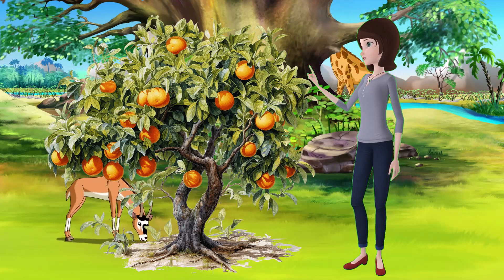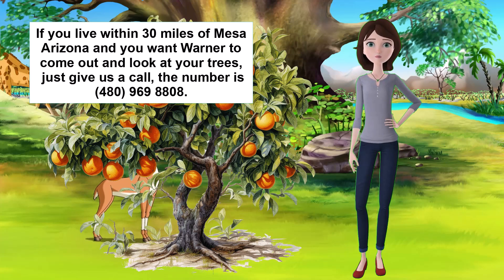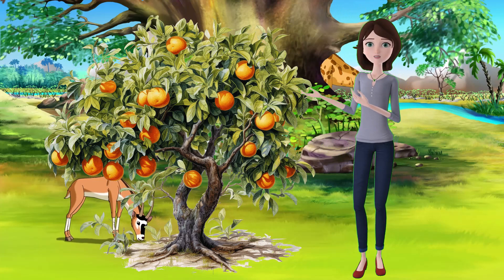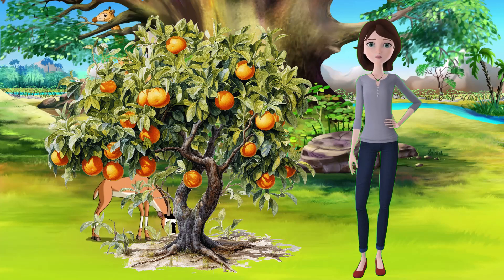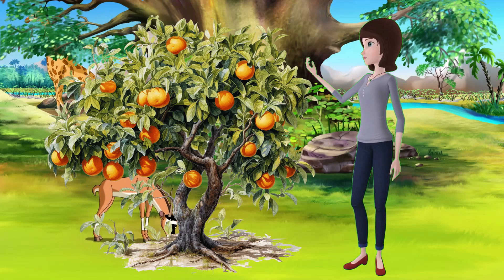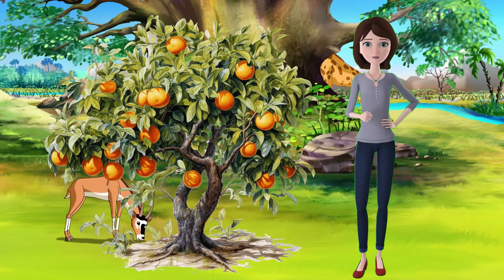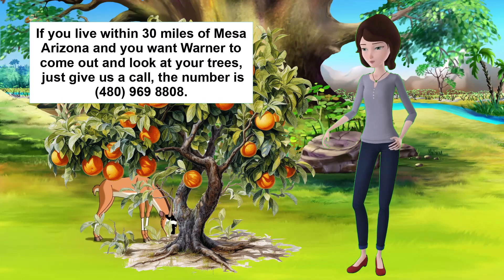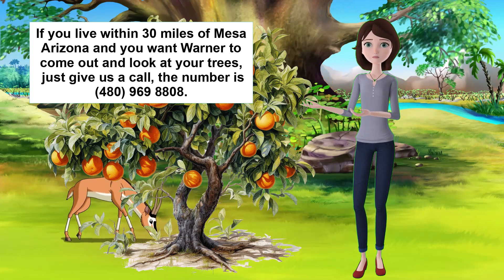Are You Worried About Your Lemon Tree Being Affected By Diseases?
Here is a detailed guide to lemon tree health in Arizona, including solutions and local resources:

Understanding Lemon Trees in the Arizona Climate

    The Challenge: Arizona's arid climate, intense heat, and alkaline soils present challenges for lemon trees, which thrive in slightly acidic, well-drained environments.

    Opportunities: With proper care, lemon trees can produce abundant fruit in Arizona. Popular varieties include Meyer lemons (less acidic, more cold-tolerant), Lisbon lemons (classic, tart lemons), and Eureka lemons (seedless).

Key Areas for Lemon Tree Health

    Watering

    Solution: Water deeply and less frequently. During hot months, water every 7-10 days. In winter, water every 3-4 weeks. Let the soil dry out slightly between waterings. Build a watering basin around the tree to help water penetrate deeply. Avoid watering directly at the trunk.

    Signs of Trouble: Yellowing leaves can indicate both overwatering and underwatering.

    Nutrition

    Solution: Use a balanced citrus fertilizer 3-4 times a year (February, May, August, and sometimes October). If possible, get a soil test to determine specific nutrient needs.

    Signs of Trouble: Iron chlorosis, causing yellowing leaves with green veins, is common in alkaline soils. Use chelated iron fertilizer.

    Sunlight

    Solution South and west-facing locations provide ample light. Protect young trees from intense afternoon sun with shade cloth in extreme heat.

    Pruning

    Solution: Prune lightly after harvesting to shape the tree and improve airflow. Remove suckers and dead or crossing branches. Major pruning is best done in late winter.

    Pest and Disease Control

    Common Problems: Citrus leafminers (tunnels in leaves), aphids, scale, whiteflies, and citrus greening disease (carried by Asian citrus psyllids).

    Solutions:

    Inspect regularly. Wash off minor pest infestations.

    Use horticultural oils or insecticidal soaps.

    For citrus greening, there is no cure – prevention is vital. Buy trees from reputable sources, monitor for the psyllid, and remove infected trees.

Local Arizona Resources

University of Arizona Cooperative Extension: Provides research-based information on citrus cultivation

Additional Tips

    Protect from Frost: If temperatures drop, cover young trees with frost cloths or blankets.

    Mulch: Helps retain moisture and suppress weeds.

    Observe your trees: Regular observation is the best way to catch problems early.

Remember: Lemon trees are rewarding! With careful attention, you will enjoy the fresh bounty of your own Arizona lemons.

Warners Tree Surgery is a Mesa, Arizona (Based) “Family Business". Our Tree Disease Expert, Warner, is available to help you with your Sick Trees if you live within a 30-mile radius of Mesa. Warner Working, Our Tree Doctor, cares for Many Different Species of Trees in and around the cities of Mesa, Gilbert, Chandler, Tempe, Sun Lakes, and Scottsdale. If You need of a Tree Disease Professional with Over 50 Years of Knowledge and Experience, then Call "Warners Tree Surgery.”